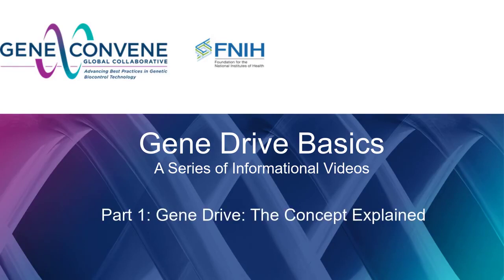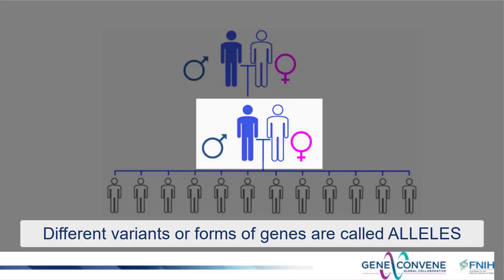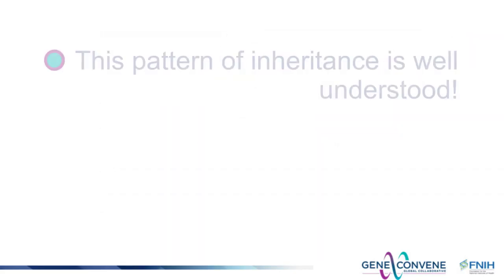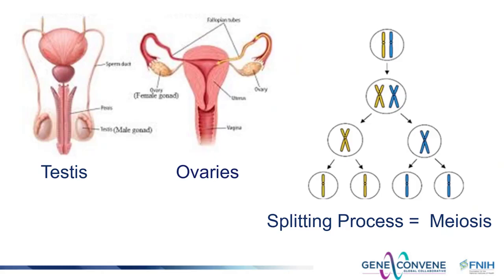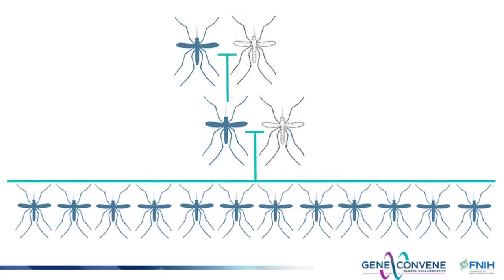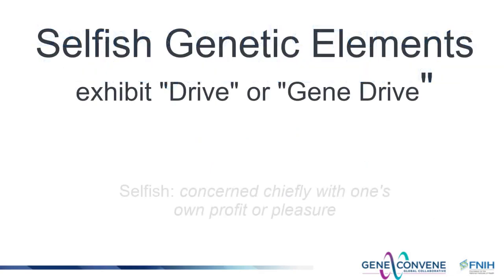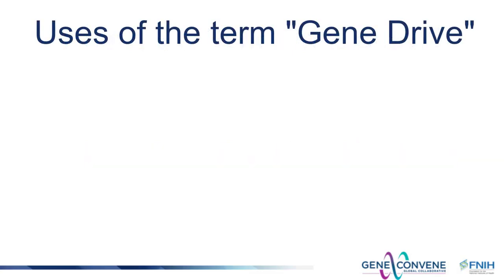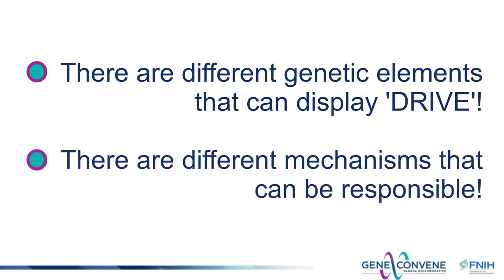The Concept of Gene Drive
This short explanatory video introduces the concept of 'gene drive' by first recalling patterns of inheritance that familiar and expected.  There are many elements of genomes that show or have shown drive.  These are generally referred to as selfish genetic elements.  Other uses of the term gene drive are mentioned.